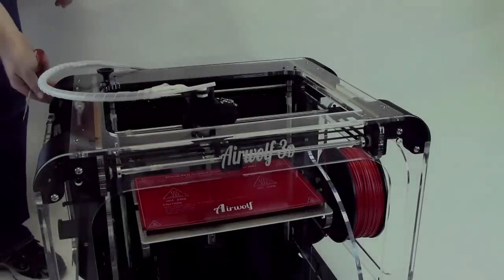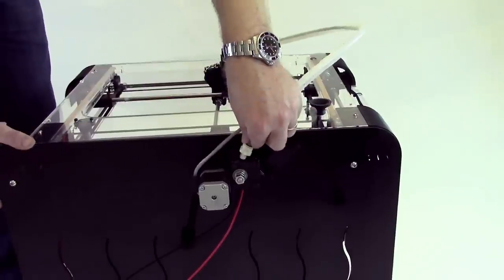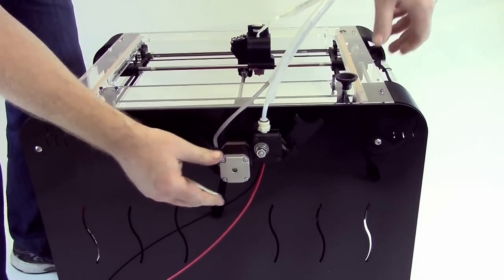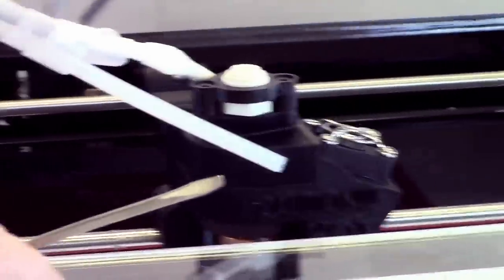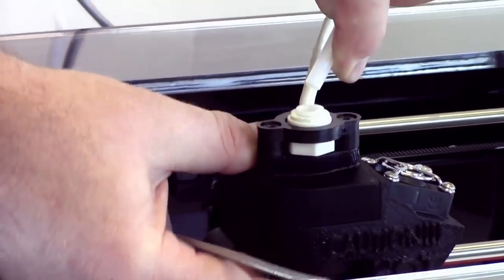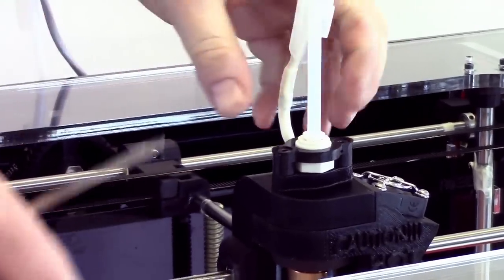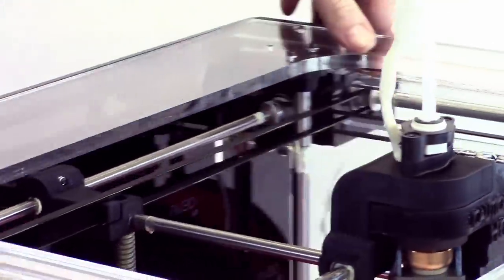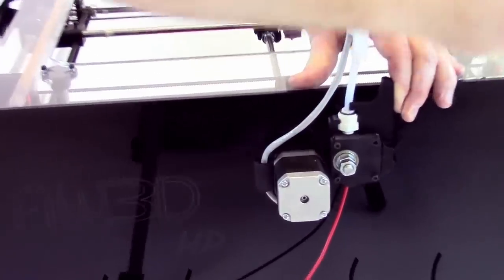Airwolf 3D HD Inserting the Bowden Tube into the Push-to-Connect Fittings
First part in our HOW TO video series for the HD 3D printer from Airwolf 3D. This video demonstrates how to properly insert the PTFE tubing into the extruder.